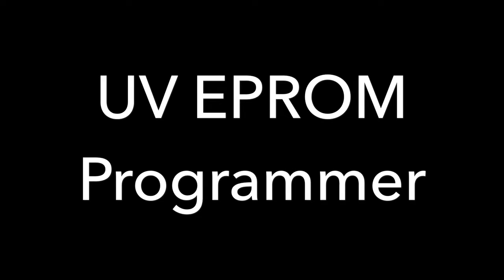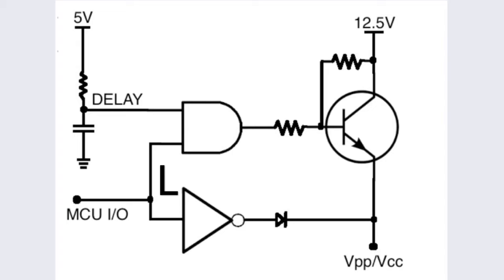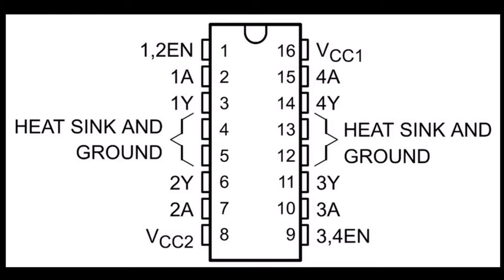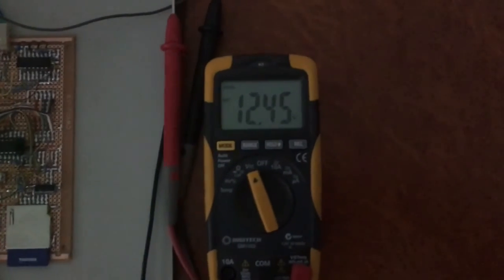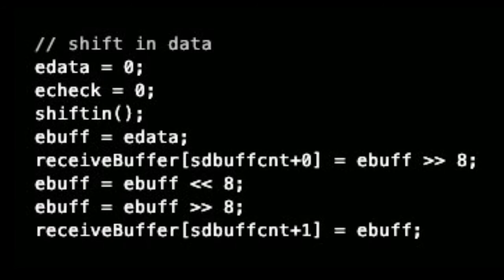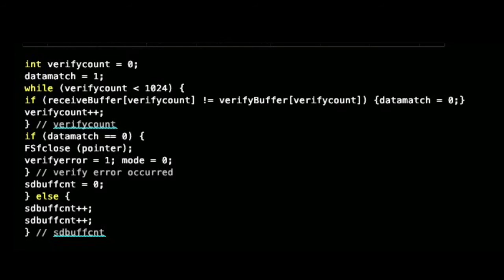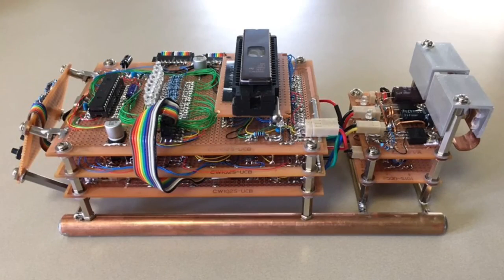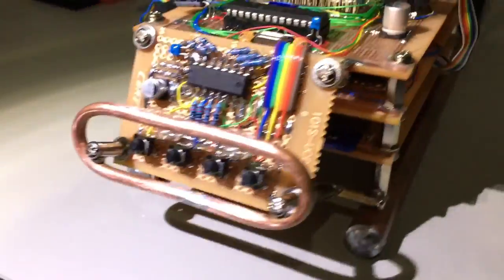UV EPROM Programmer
Hi Guys :) Last video of my dsPic controlled (SD Card based) UV EPROM programmer.